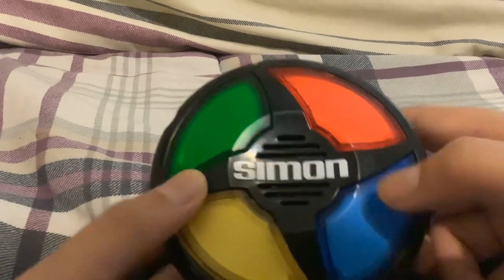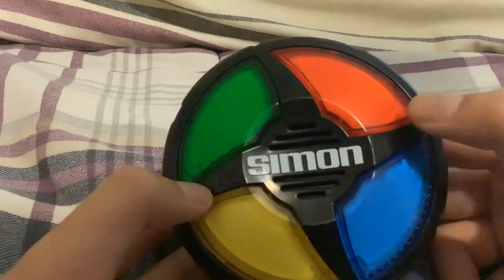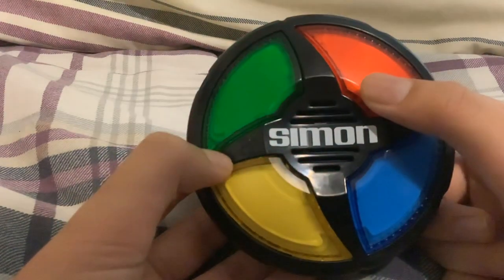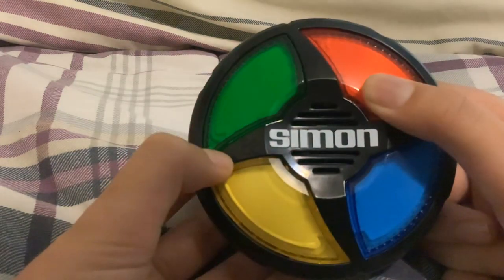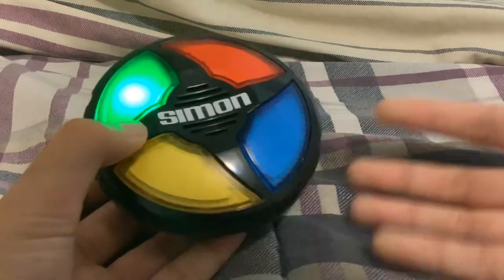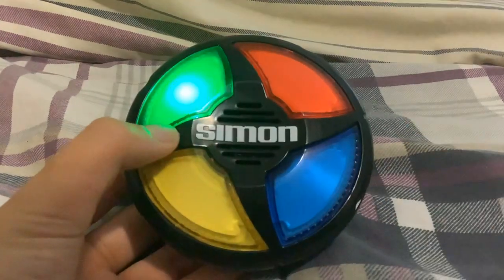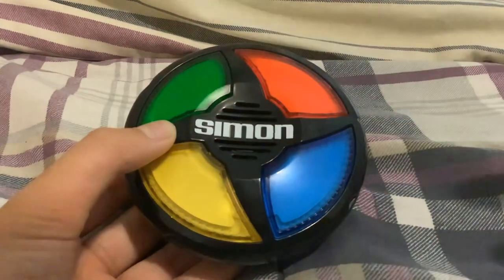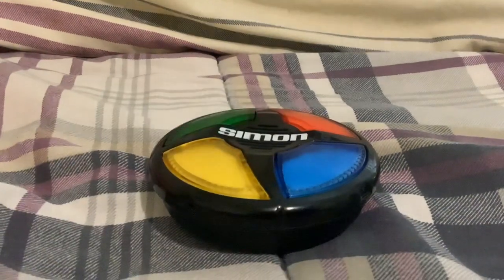How to use your Score in Simon Micro Series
It’s easy to use your score. All you have to do is to press the red button to hold for two seconds, and then you will get your score.

And now, I have 44 points.

It’s just that easy and now you can use your score as many times as you like.

￼Once  you have a winner, you have 100 points.

When you scored again, it will be a celebration! 🎉

And thank you guys so much for 100K reviews in (The Movie) The Black Hole! ￼😄

Follow all MrBeast stuff or I will kick you